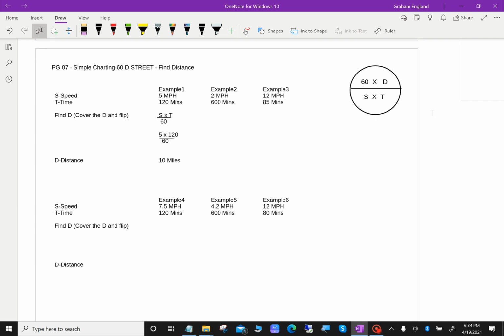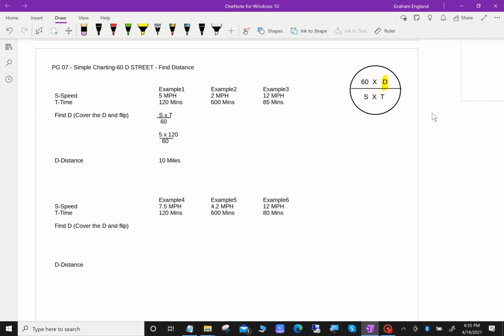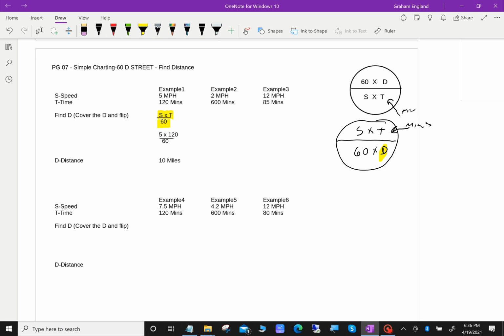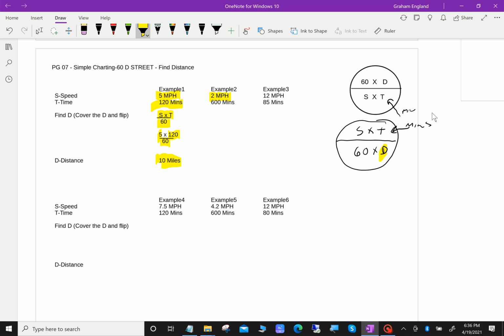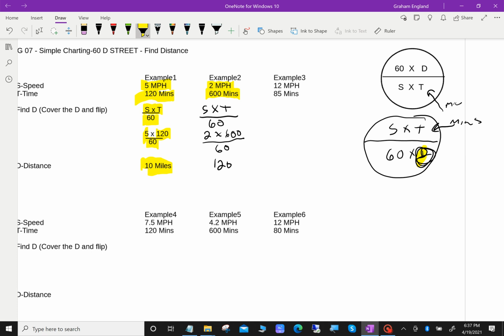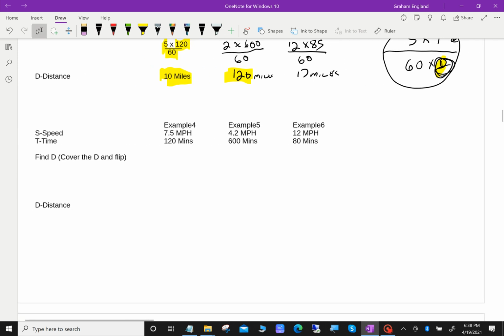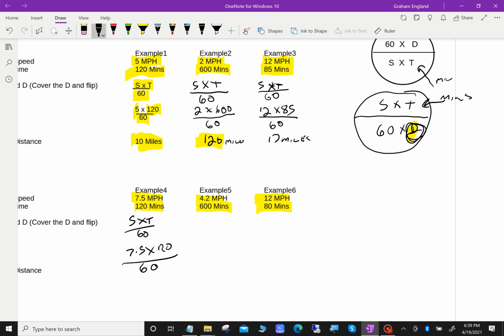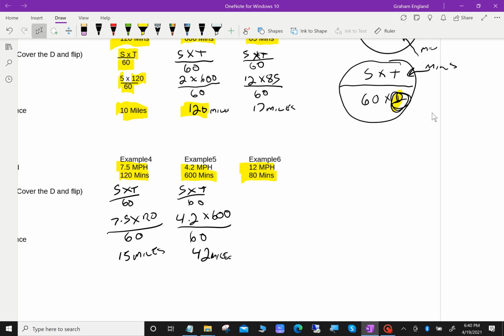CaptainGraham Charting06 Find Distance Traveled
Can you find the mistake?
Example 2 the answer is 20 miles not 120 miles